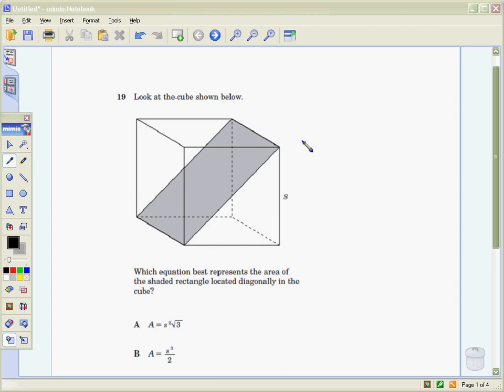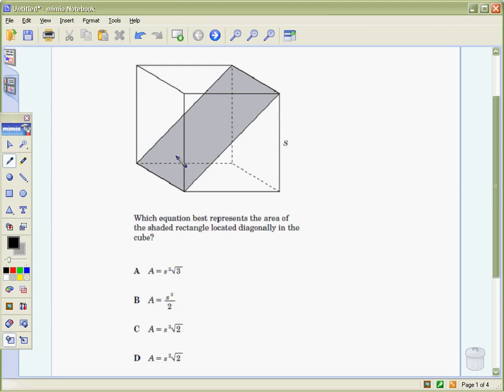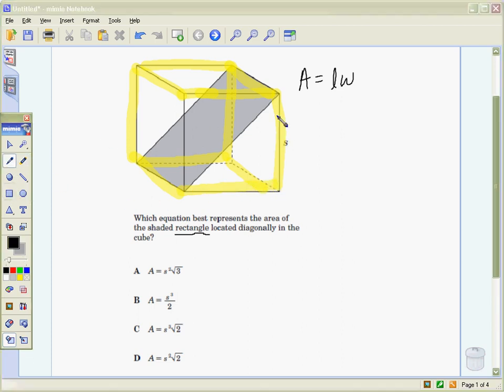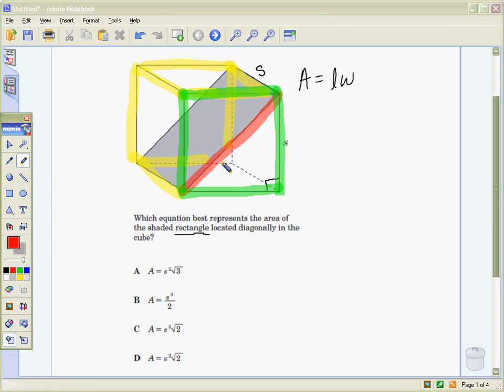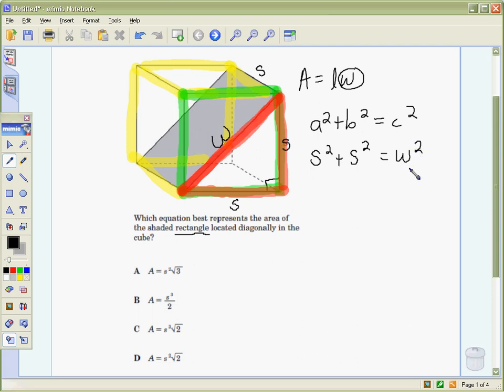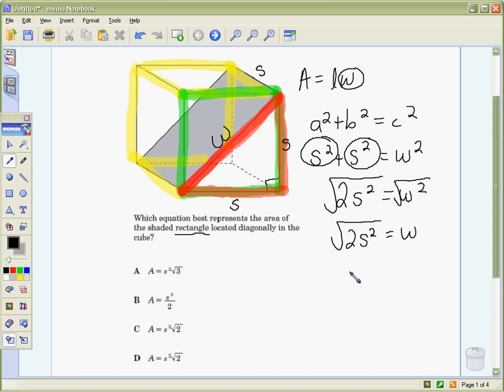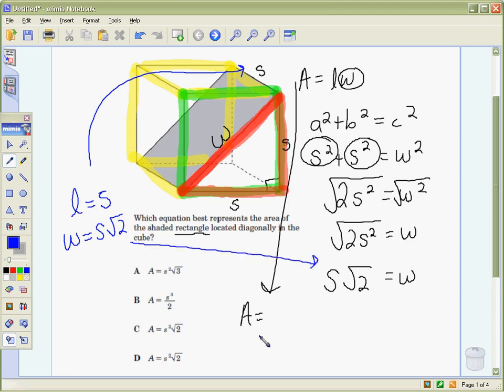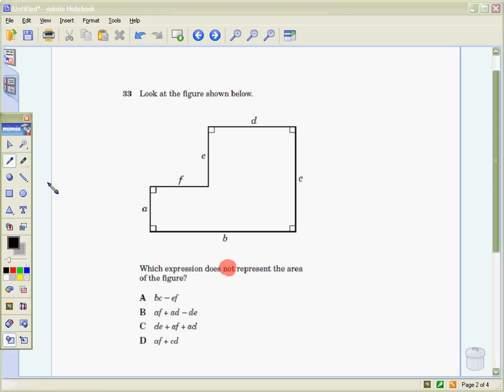geometric relationships and spatial reasoning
exit TAKS objective 6, geometry